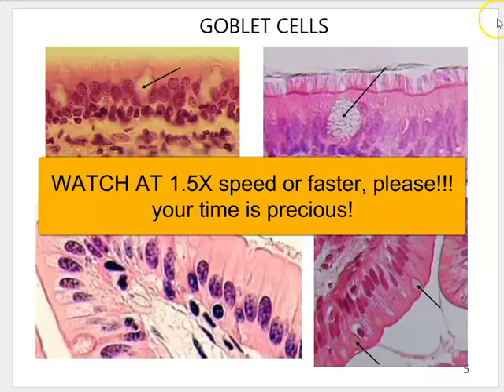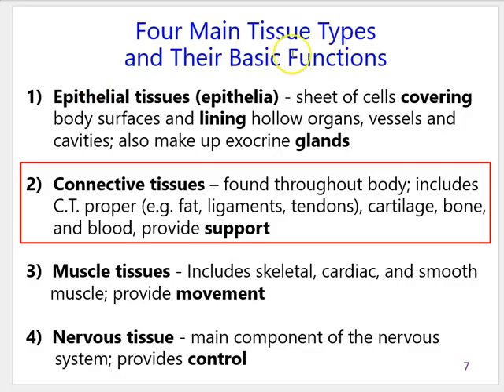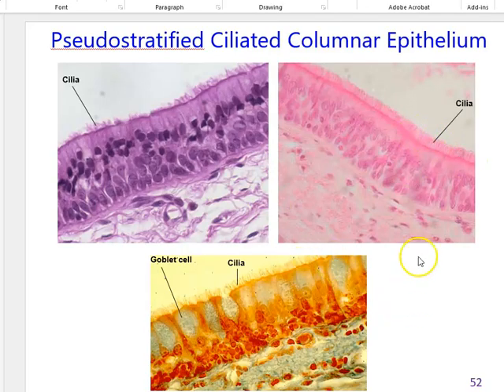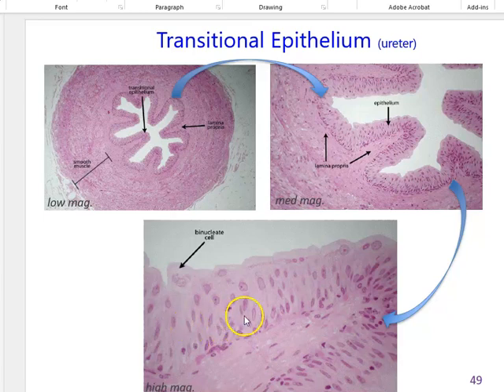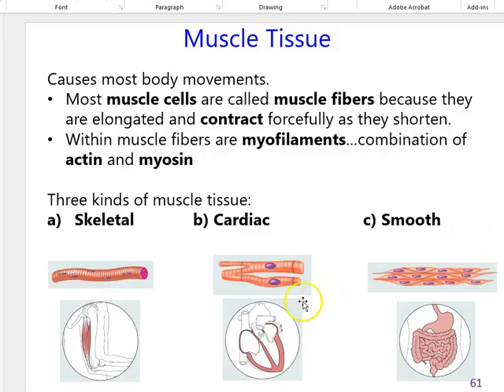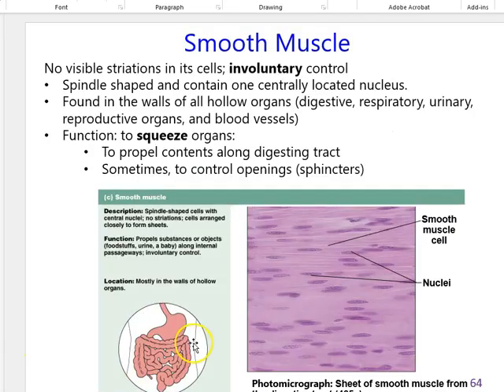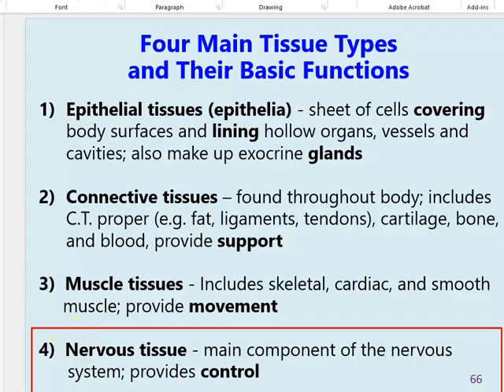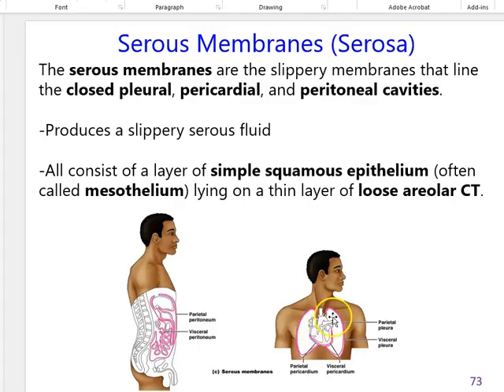October 6 2025 1